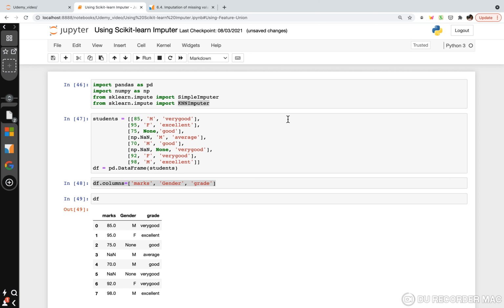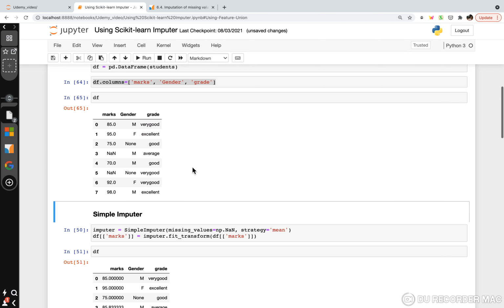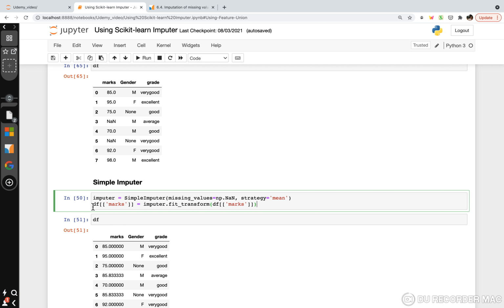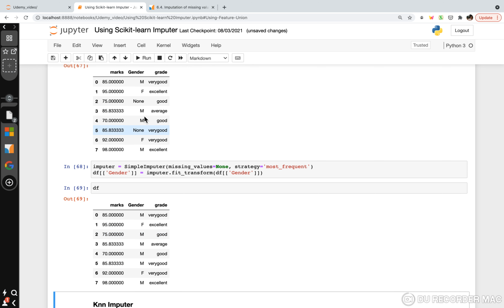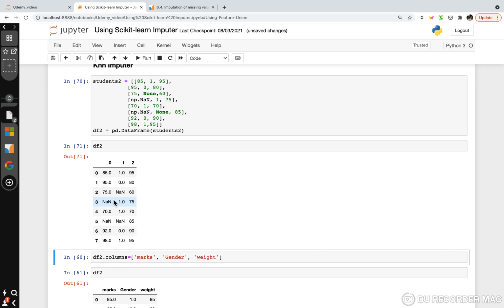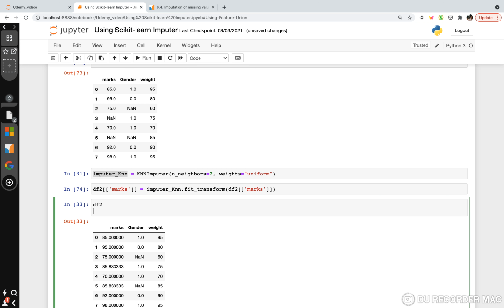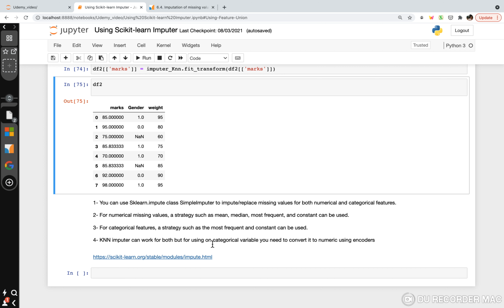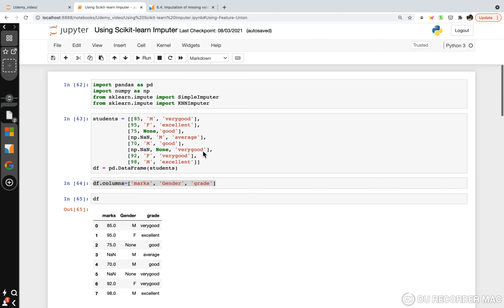ML: Scikit Learn How to perform missing Value Imputaton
How to use Scikit Learn to Impute Missing Values